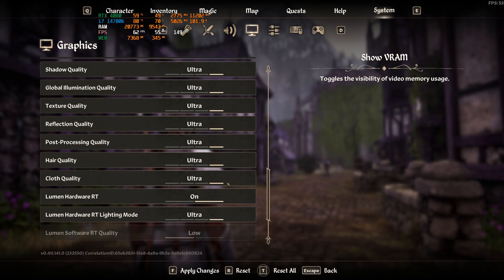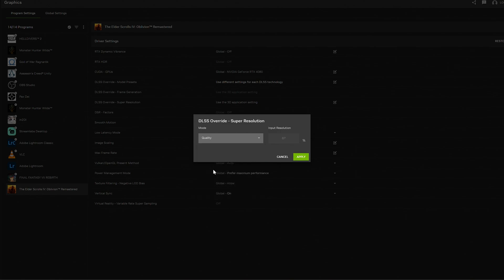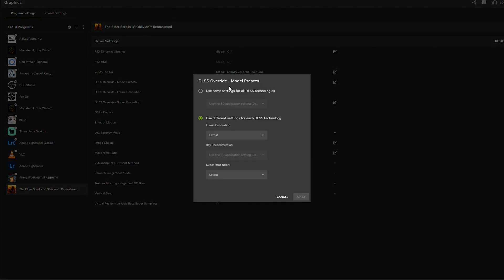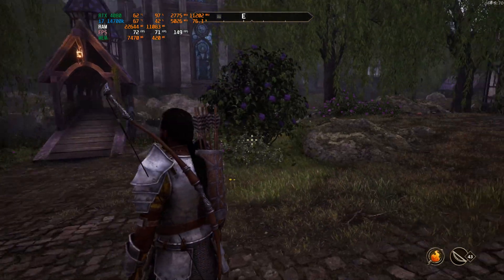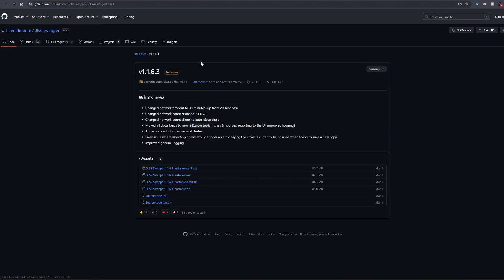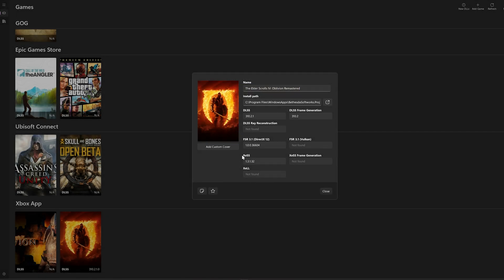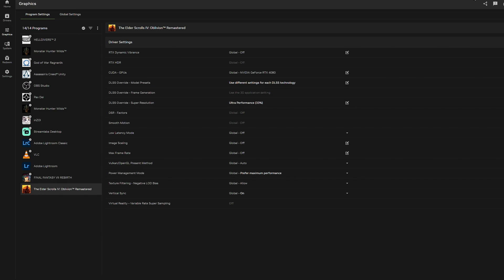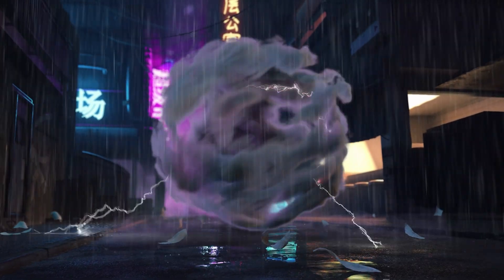How to Fix Missing Upscaling After Oblivion Remastered Update 4/25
In this video, I cover a major issue with the latest 1.9GB update for Oblivion Remastered, which broke upscaling and frame generation—especially for Game Pass users. Even with max settings on an RTX 4080, performance dropped to around 45 FPS, making the game hard to play. I first tried fixing it with the Nvidia app, but it didn’t work until I used DLSS Swapper. Once set up, I was able to re-enable upscaling and get performance back up to the high 70s. I walk you through downloading DLSS Swapper from GitHub, how to install it, and how to get it working with your setup. Frame generation is still broken, and there’s no official fix yet, but this is the best solution for now.

0:00 Intro
1:00 Patch Fix | Nvidia app not working
1:35 DLSS swapper
2:45 Ultra Performance Mode On in Game | DLSS 4
3:50 How to use DLSS swapper
6:25 No patch notes!?!
7:05 Outro

2021 Newest HP OMEN 15 Gaming Laptop, 15.6" FHD 144Hz IPS Display, Intel Core i5-10300H, NVIDIA GeForce RTX 3060, 16 GB DDR4 RAM, 1 TB PCIe NVMe SSD.

Intel setup:

Graphics Card:
Gigabyte AORUS GeForce RTX 2080 Ti Xtreme 11G